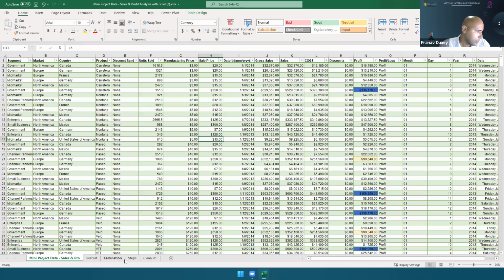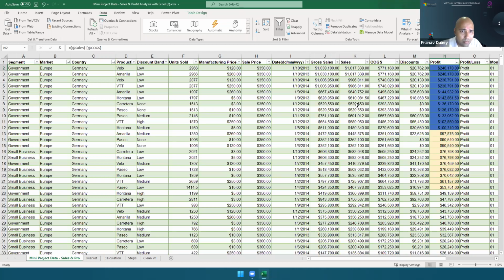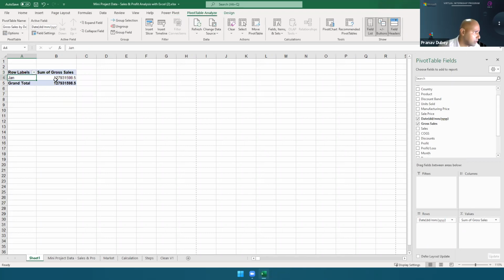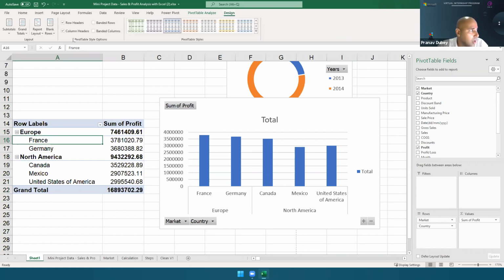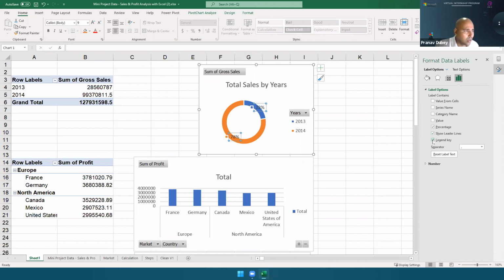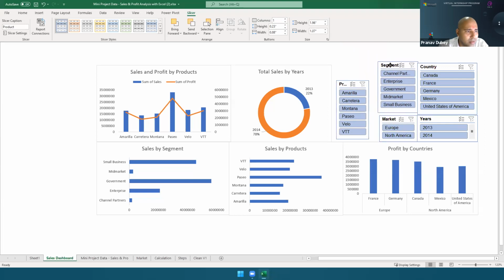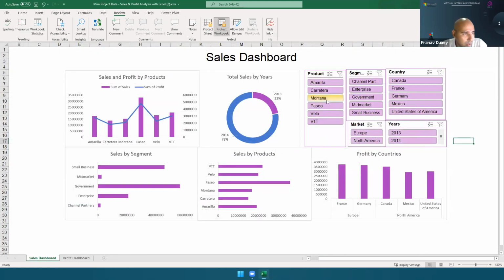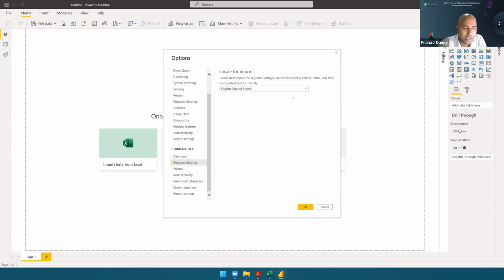VIP by AINE AI | Nov'21 | Training - Dashboard on Excel & Introduction to Power BI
The video is a recorded session of training on Creating Dashboard on Excel (Part II) and Introduction to Power BI as a part of the Virtual Internship Program (VIP) by AINE AI.